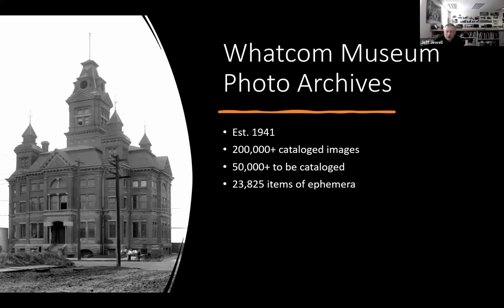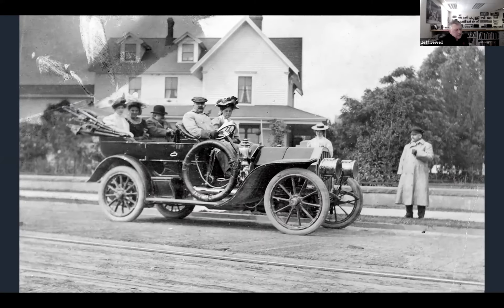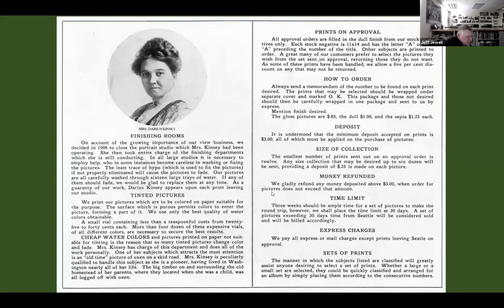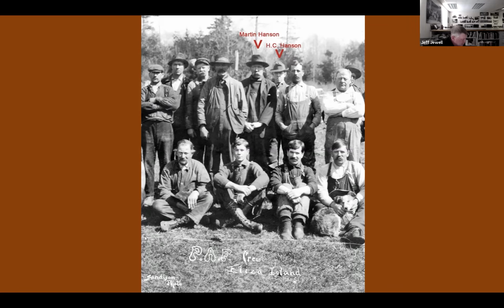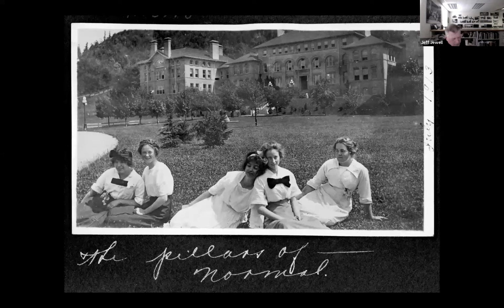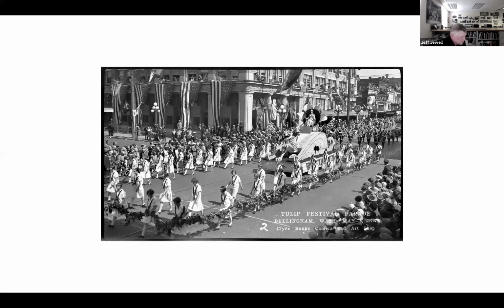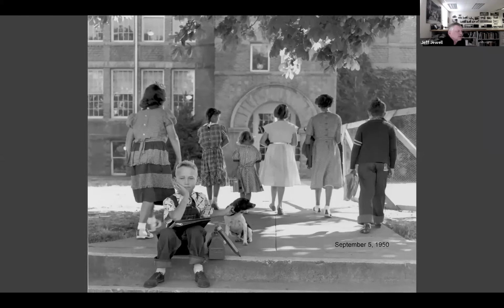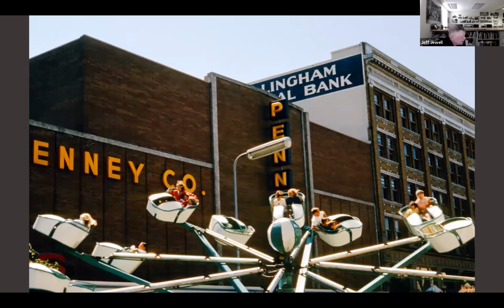Community Photo Project: From Analog Image to Digital Masterpiece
As part of the Whatcom Museum's focus on photography, this virtual workshop held on March 20, 2021, teaches you how to digitize and edit photos both old and new. As stewards of more than 250,000 photos in our Photo Archives, we know a few things about cleaning up photos. Photo Archivist Jeff Jewell discusses getting the most out of your photo after it’s been taken. From edits and tweaks to revitalizing decades-old images, Jeff provides pointers in preserving your photos as well as making them pop.

For more information about the Whatcom Museum's exhibitions and programs